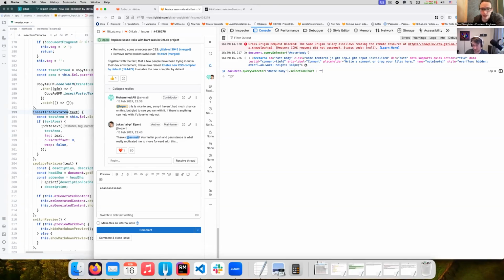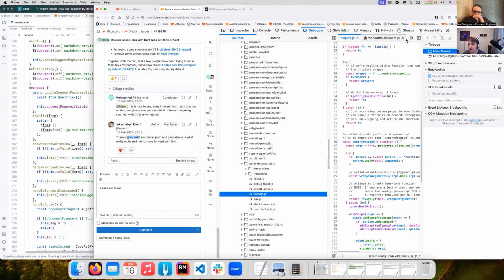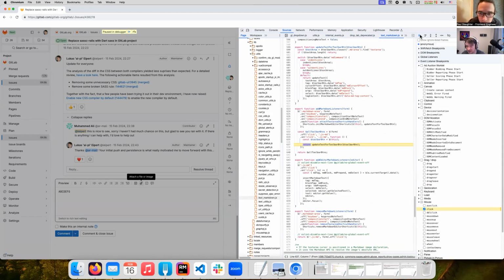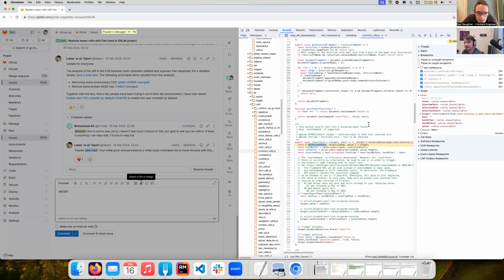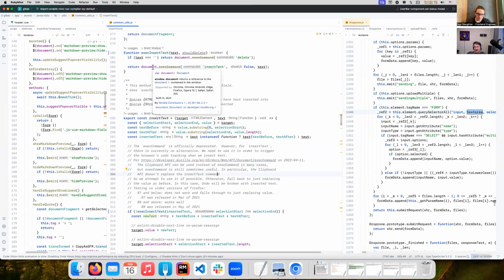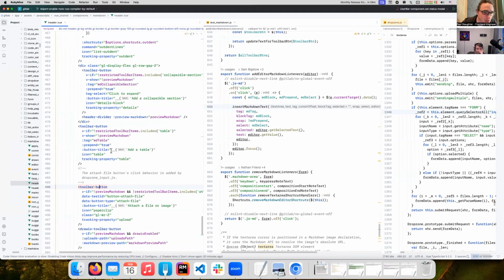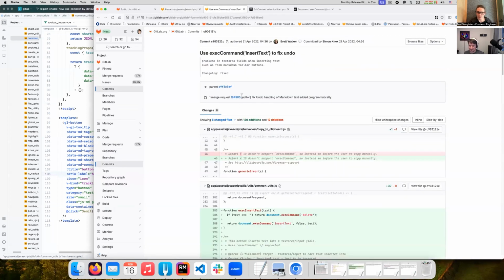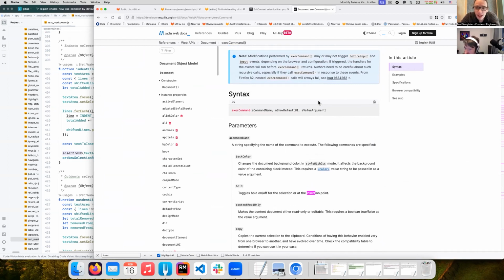FE Pairing - 20240216 - Fixing char deletion on attach file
In this session we pair up on debugging and exploring a fix for an odd bug when attaching a file in a GitLab comment.

00:00 In the middle of debugging
09:29 'click' debugger set
22:45 'That's it!... But Why!?'